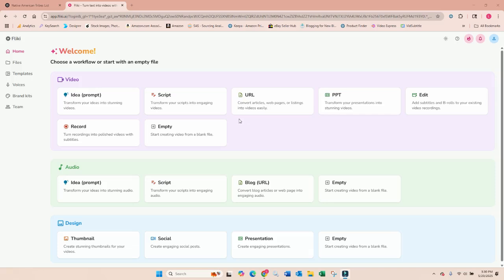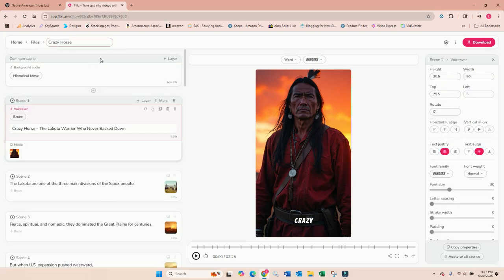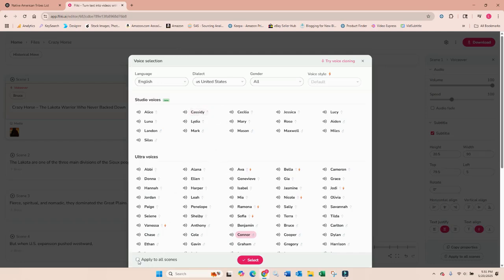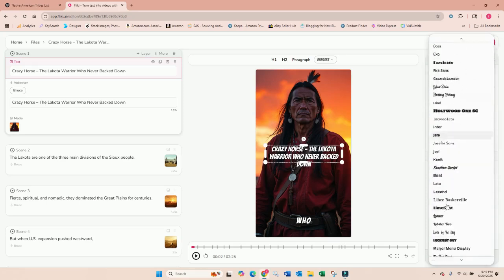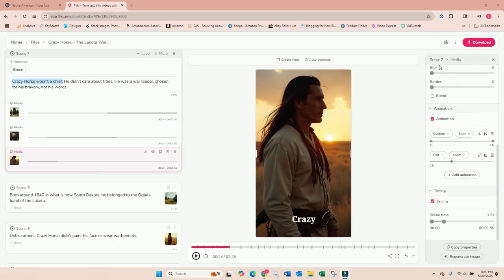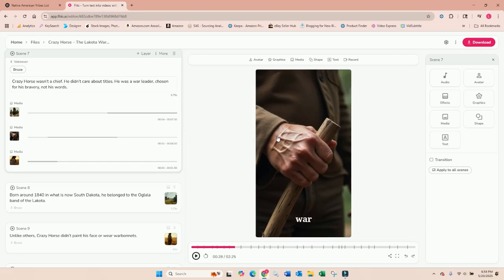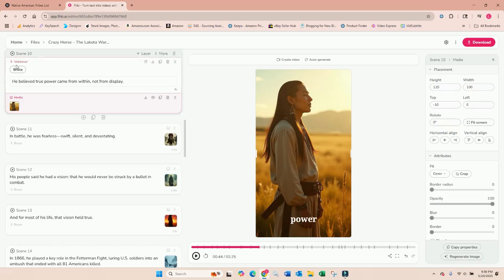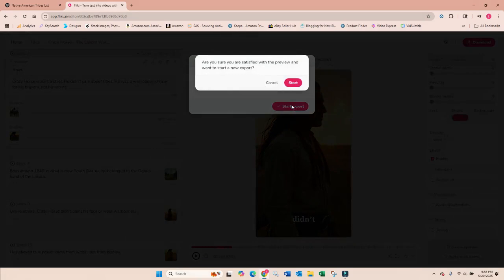Fliki AI - Create a Script to Video Fast Tutorial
Turn Scripts into Stunning Videos with Fliki | Step-by-Step Tutorial

In this tutorial, I’ll walk you through exactly how to turn a written script into a polished video using Fliki, one of the easiest and most powerful AI video tools out there for creating faceless videos.

Whether you're a content creator, marketer, or just getting started with AI tools, this beginner-friendly guide will show you:
✅ How to import your script
✅ How to choose voices and visuals
✅ How to edit scenes and timing
✅ How to export a professional-quality video fast

By the end of this video, you'll be ready to turn your ideas into engaging videos without needing a camera, microphone, or editing experience.